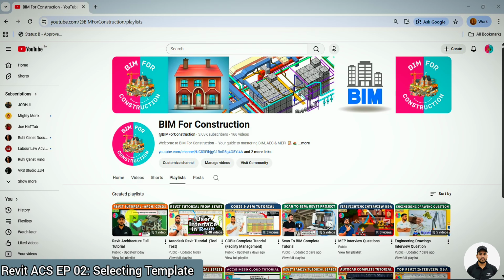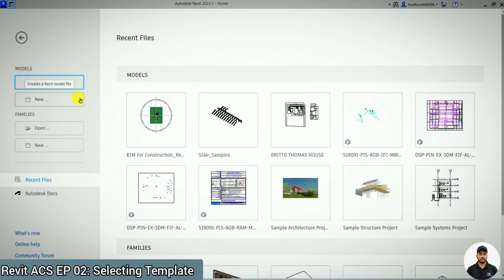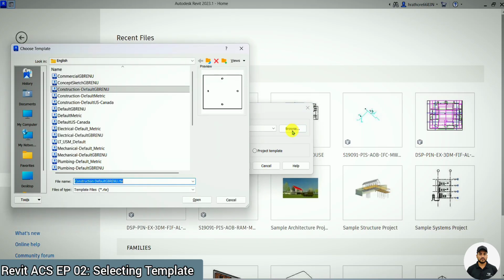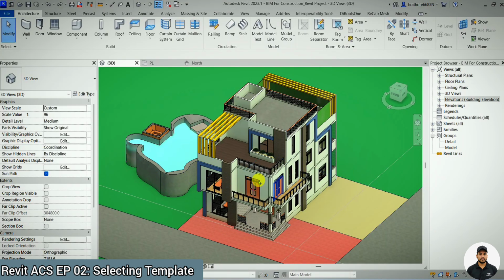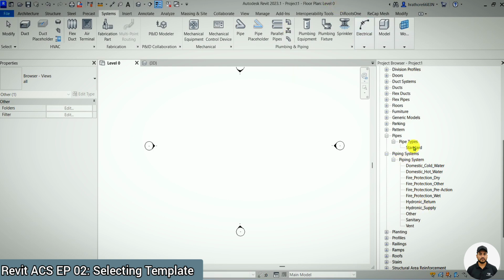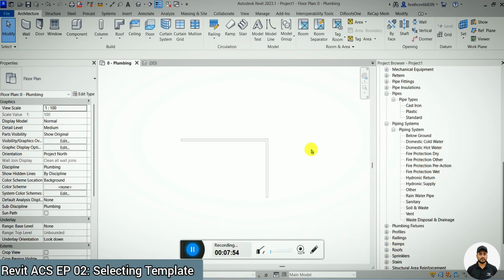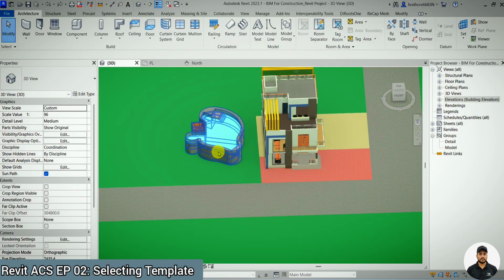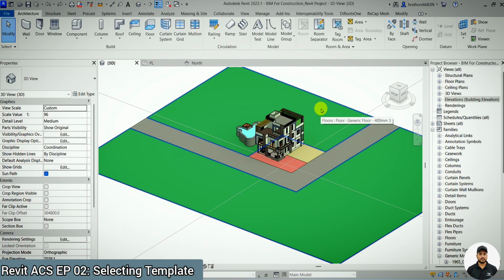#02 Revit Architecture: How to Choose Right TEMPLATE in Revit for a Project?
Revit Architecture Beginner: How to Choose Right TEMPLATE in Revit for a Project?
In this video, we will learn how to select a right template to start a project in Revit, how to select a template based on Disciplines & Units Formats, and get a basic overview of the Revit interface.
Also I will explain difference in between two template (Architecture vs Mechanical Template)

Option to get start-
Option 1: Start from existing revit file considering it as base template file for your new project.
Option 2: Start from scratch by selecting a template shared from client side.
Option 3: Start from scratch by selectiong a template from revit default library (Browse).

Template should be as per Discipline (Architecture, Structure, Mechanical, Plumbing etc.)
Correct Units Formats (Imperial or Metric Template)